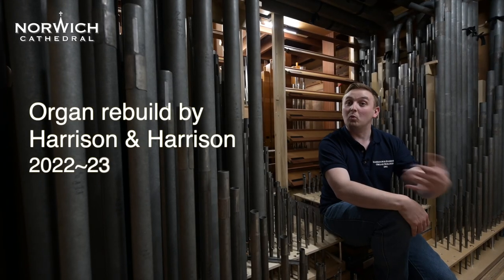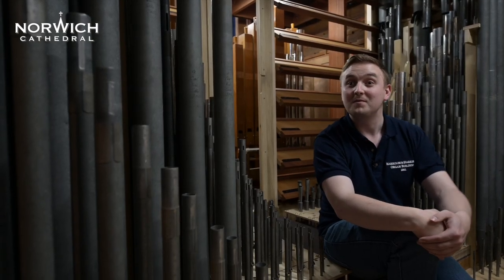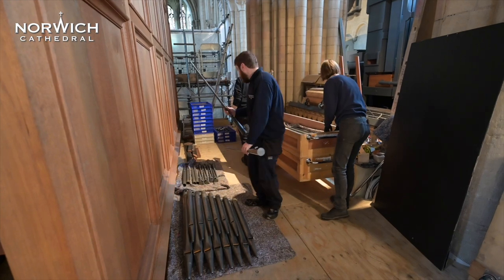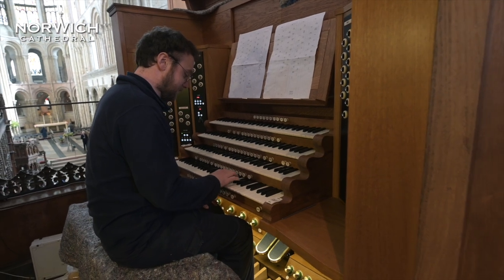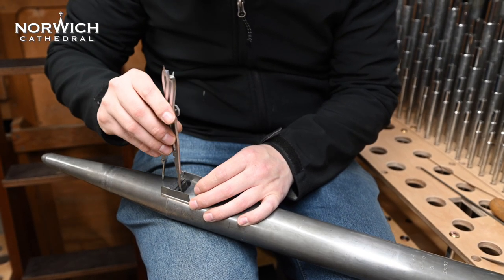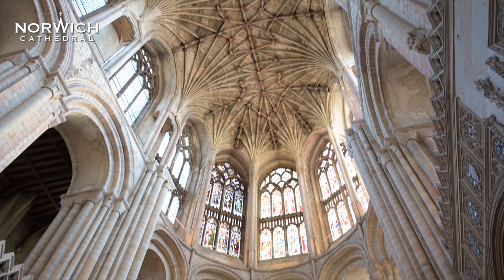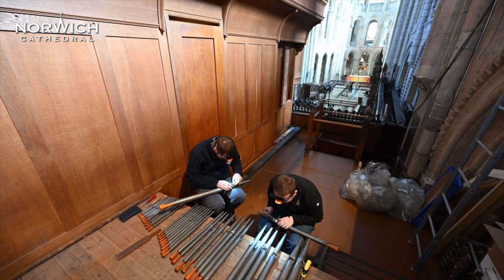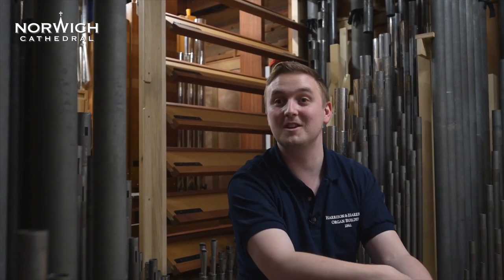A behind the scenes look at the rebuilding of Norwich Cathedral's organ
Norwich Cathedral's historic organ has been rebuilt by specialists Harrison and Harrison to ensure that people will be able to enjoy hearing the Cathedral organ’s music long into the future.
Andrew Fiddes, associate voicer for Harrison and Harrison, talks about the ambitious project.
Video and photography by Bill Smith.
For more information about the project visit cathedral.org.uk